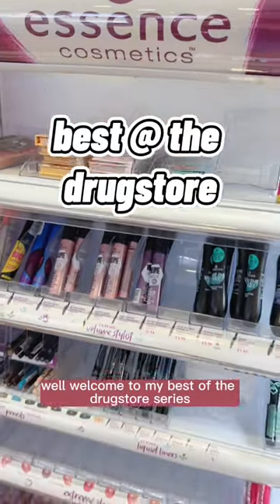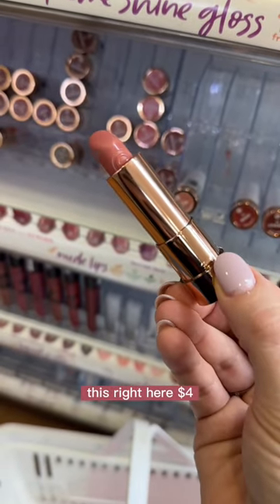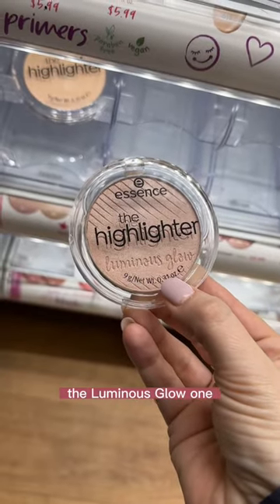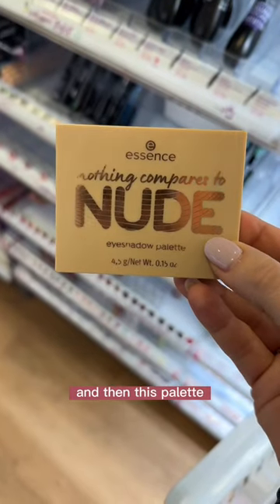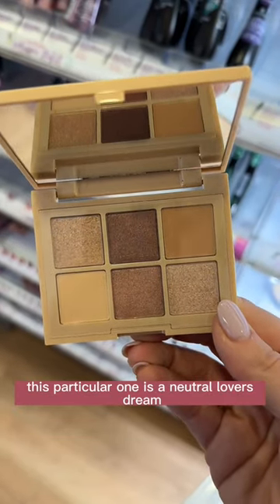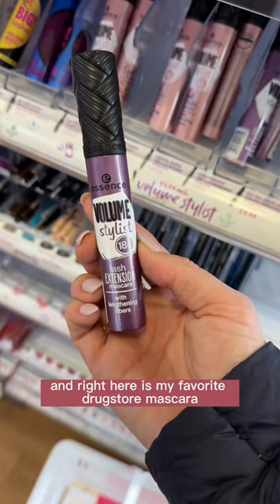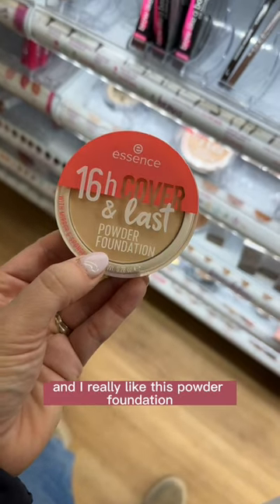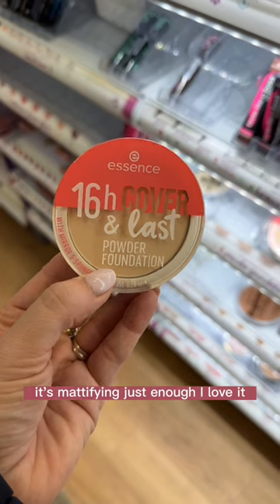Under $6 drugstore GEMS from essence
another part of my "Best at the Drugstore" series - these are my favorites from Essence Cosmetics - everything is under $6 and AMAZING!